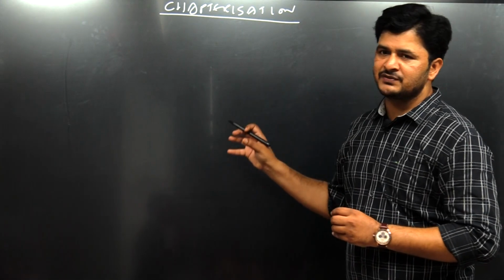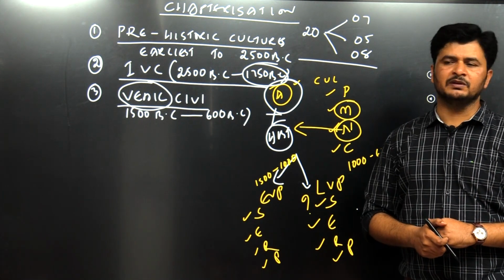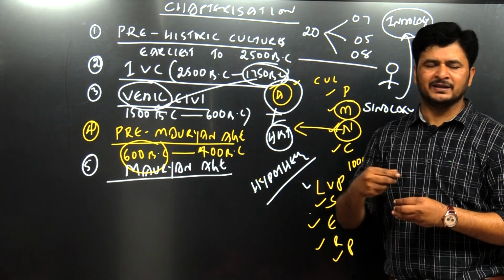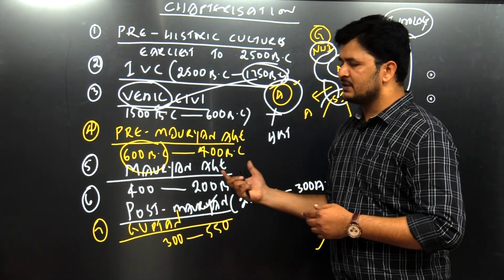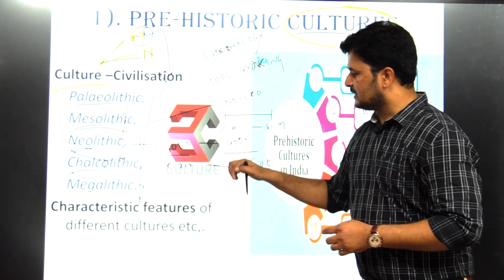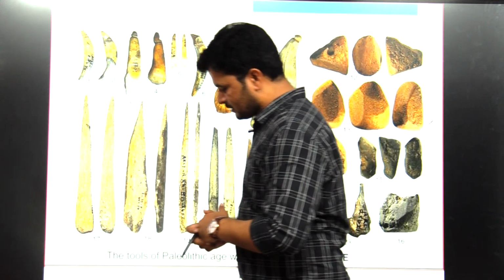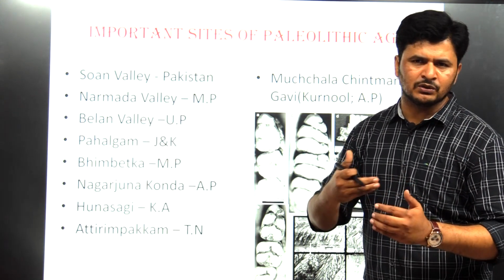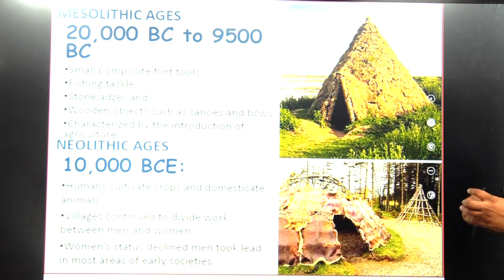Explained History Complete Syllabus Demo | PART - 2 | Vishnu IAS Academy | UPSC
In this video, Vishnu sir explained the complete syllabus of history in a brief manner. To know the full information watch the video till the end.

FOR FREE CURRENT AFFAIRS AND MATERIAL:
Telegram for Exclusive UPSC: